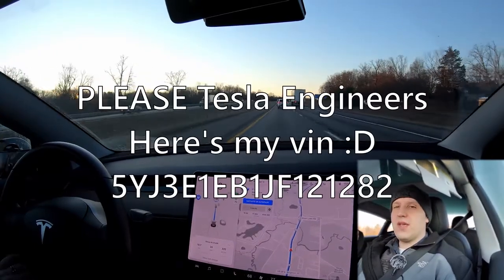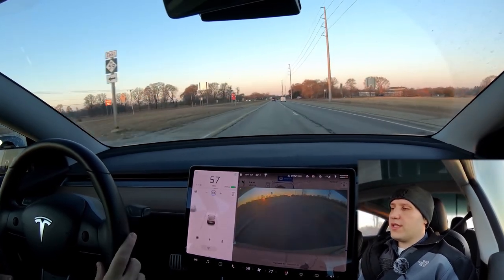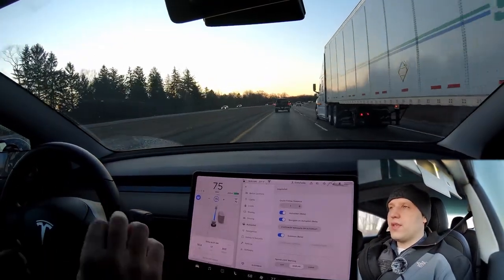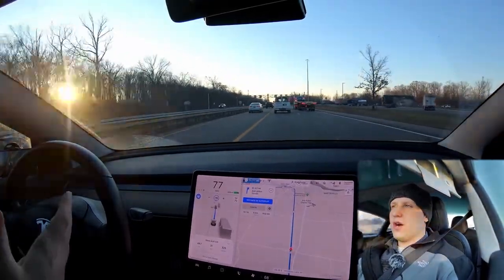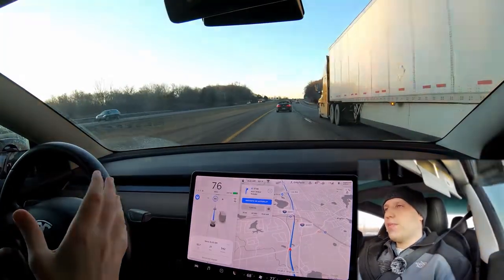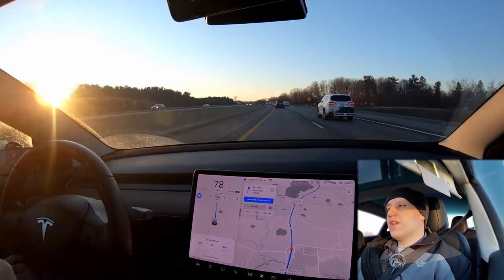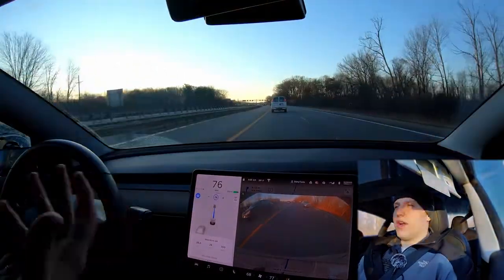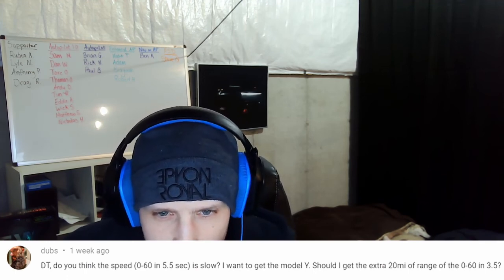Tesla Autopilot vs Full Self Driving in 2020.